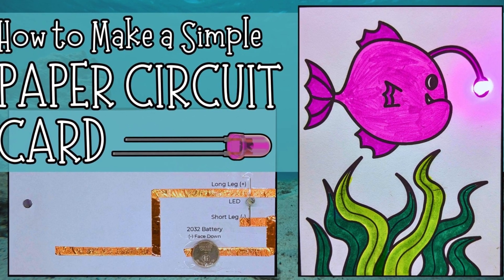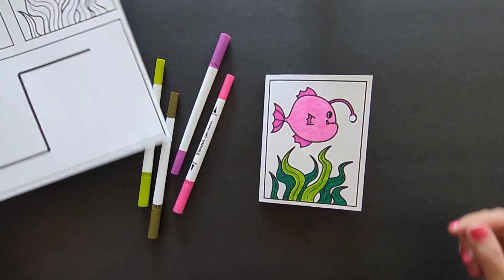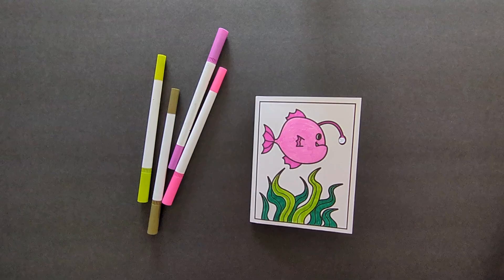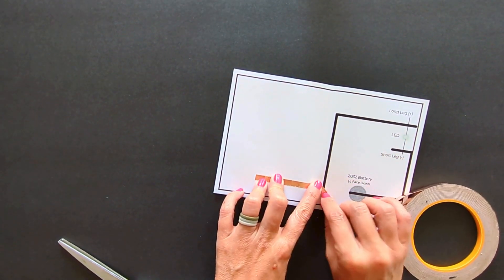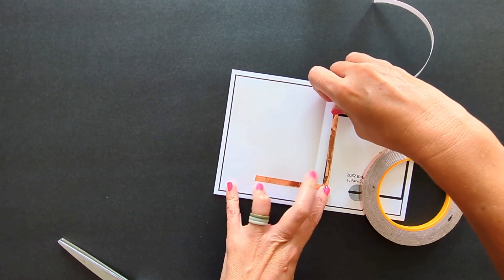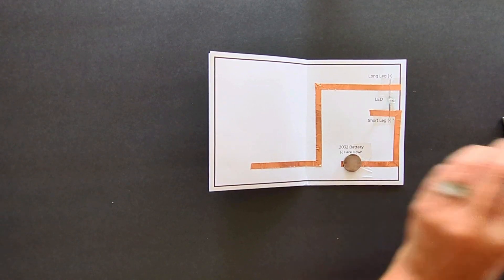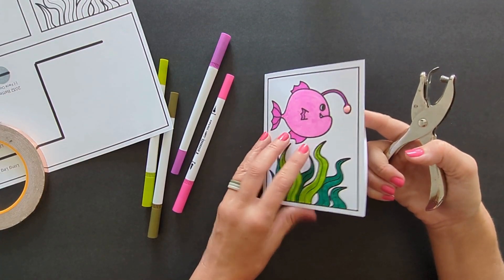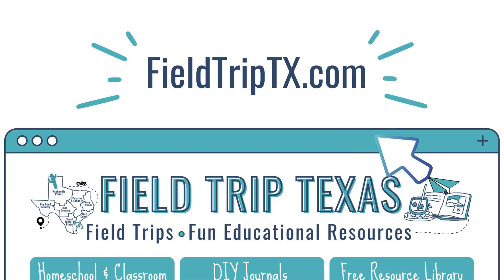How to Make a Light Up Card Using an LED and Copper Tape | Easy STEM Activity | Simple Circuits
Kids will love this simple STEM project. Easy-to-follow templates will provide an interactive and engaging way for students to grasp the concept of circuits and electrical flow. By building their own circuit, they can see firsthand how electricity travels through a closed loop and powers an LED bulb.